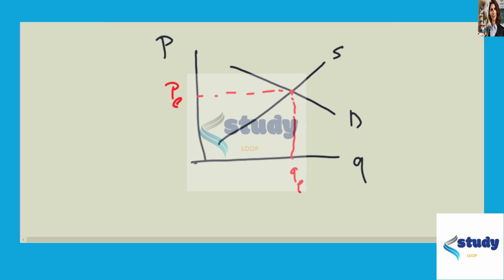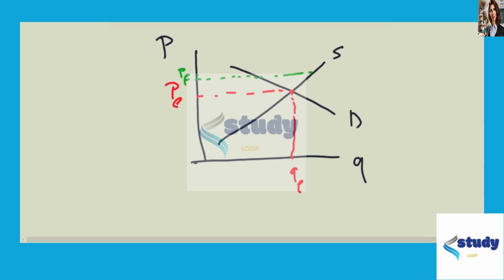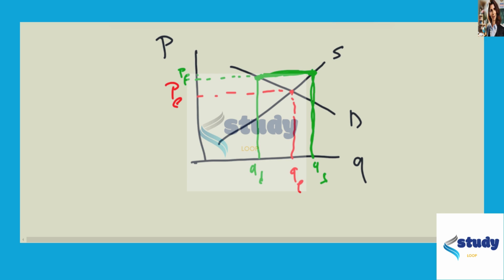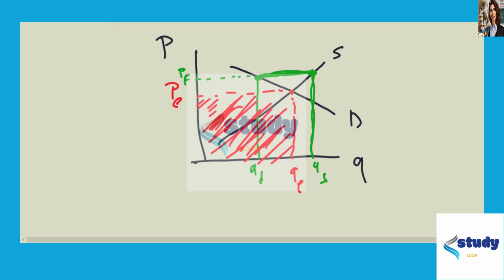The government has decided that the free-market price of cheese is too low. a. Suppose the governme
The government has decided that the free-market price of cheese is too low. a. Suppose the government imposes a binding price floor in the cheese market. Draw a supply-and-demand diagram to show the effect of this policy on the price of cheese and the quantity of cheese sold. Is there a shortage or surplus of cheese? b. Producers of cheese complain that the price floor has reduced their total revenue. Is this possible? Explain. c. In response to cheese producers' complaints, the government agrees to purchase all the surplus cheese at the price floor. Compared to the basic price floor, who benefits from this new policy? Who loses?